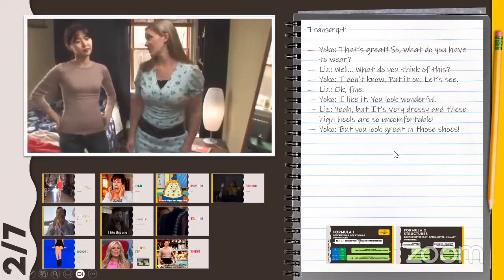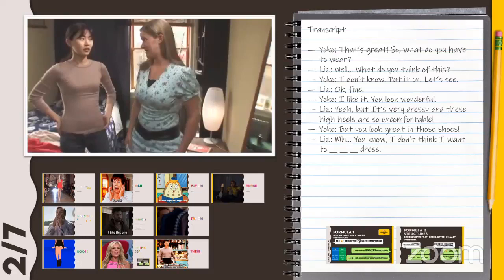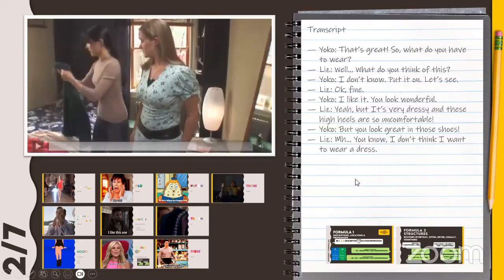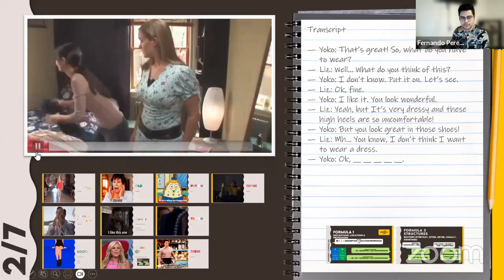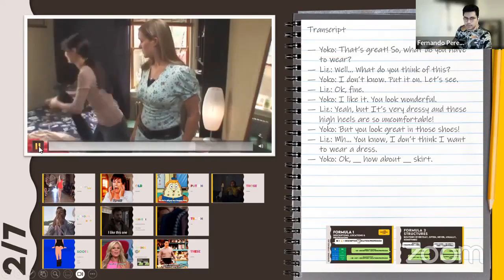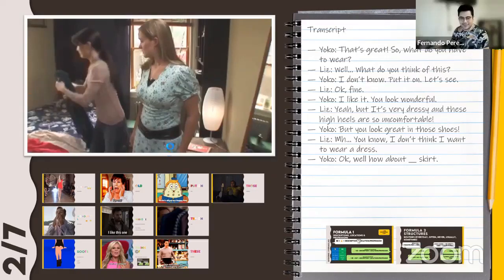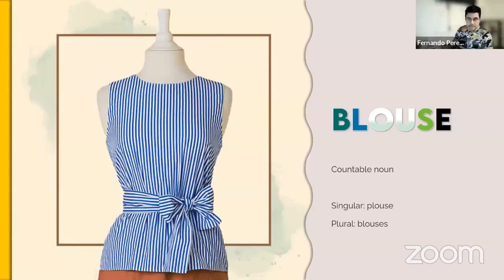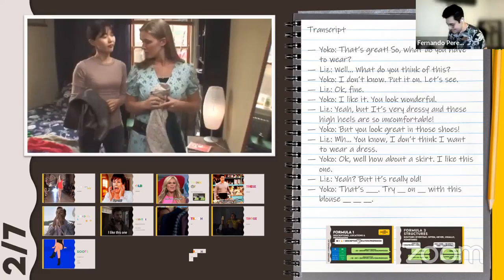A1 Beginners | Talking about the listening A1 | Mr. Pérez